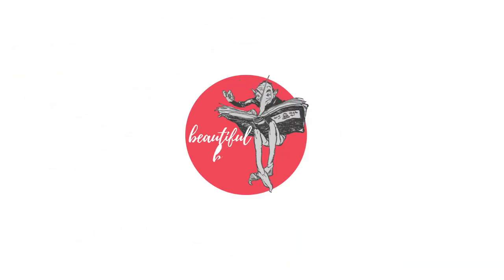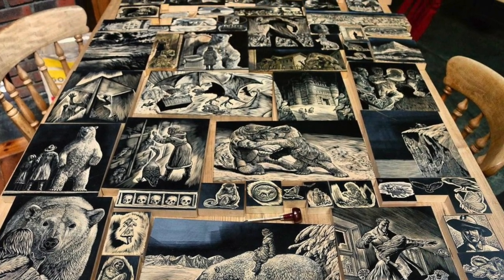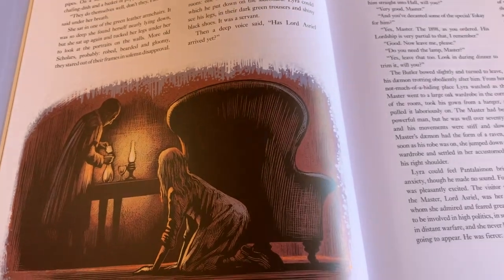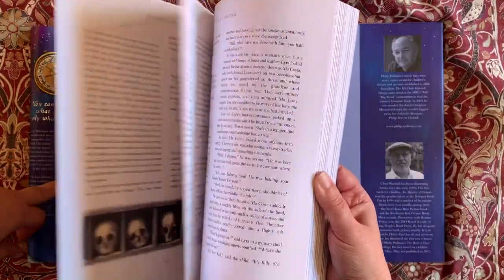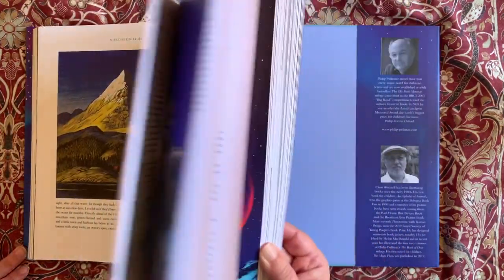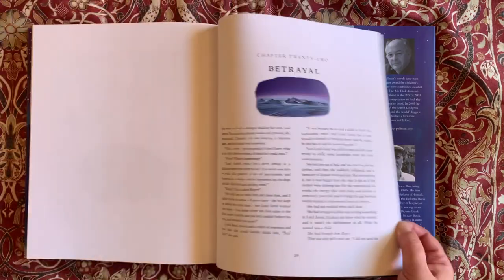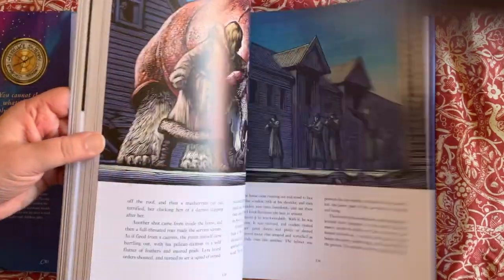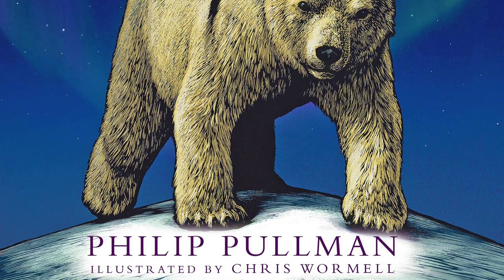Gorgeous illustrated edition of The Golden Compass / Northern Lights | Beautiful Book Review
↓ Links below ↓ This is an in-depth review of the beautiful illustrated edition of The Golden Compass/Northern Lights by Philip Pullman and Chris Wormell. I think it's stunning and well worth seeking out (released Nov 2020 in the UK and June 2021 in the US).

Book links if you need them:
➤Northern Lights (UK edition):

➤The Subtle Knife (UK edition)

For those of you wondering about the changes/censoring in the American editions of later books that I mentioned in the video, here is an example:

UK Edition - The Amber Spyglass, Chapter 33
As Mary said that, Lyra felt something strange happen to her body. She felt a stirring at the roots of her hair: she found herself breathing faster. She had never been on a roller-coaster, or anything like one, but if she had, she would have recognised the sensations in her breast: they were exciting and frightening at the same time, and she had not the slightest idea why. The sensation continued, and deepened, and changed, as more parts of her body found themselves affected too. She felt as if she had been handed the key to a great house she hadn't known was there, a house that was somehow inside her, and as she turned the key, deep in the darkness of the building she felt other doors opening too, and lights coming on. She sat trembling, hugging her knees, hardly daring to breathe...

US Equivalent
As Mary said that, Lyra felt something strange happen to her body. She felt as if she had been handed the key to a great house she hadn’t known was there. A house that was somehow inside her, and as she turned the key, she felt other doors opening deep in the darkness, and lights coming on. She sat trembling as Mary went on...

There are a couple more changes, I've included them in full in my web review

Music: The Age of Wood and The Travelling Symphony by savfk, see his channel It is licensed for use in this video under a Creative Commons Attribution 4.0 International License (CC BY 4.0).

But Amazon and Book Depository links are usually affiliate links - no cost to you but a few pennies for me to help with the costs of running my channel, so thank you if you choose to do this :)